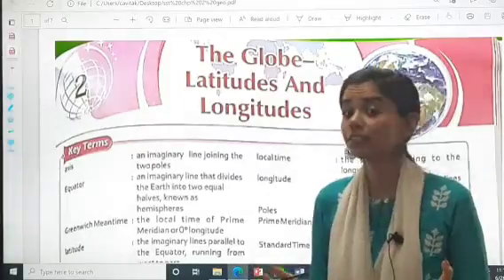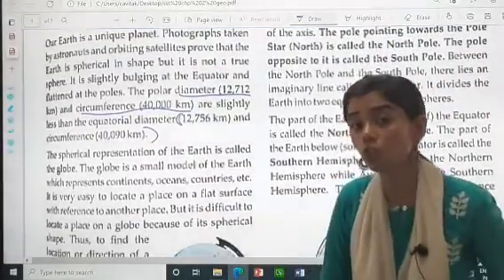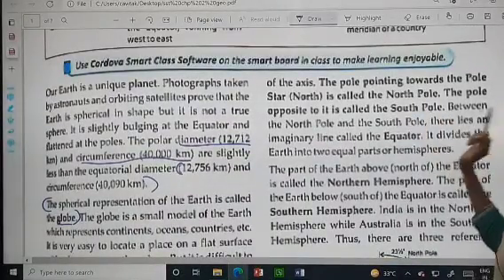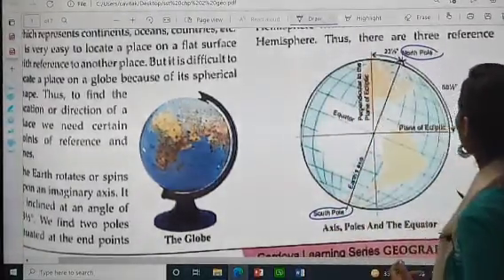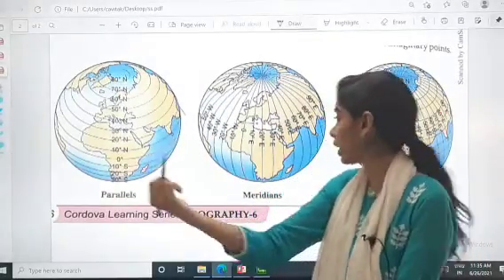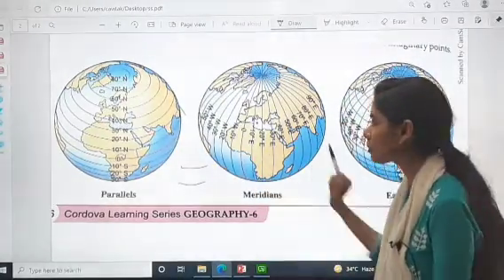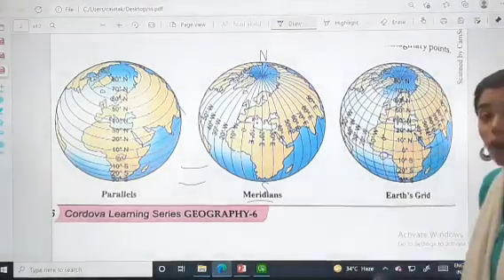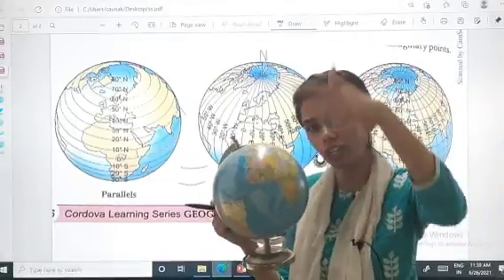30/06/21 Grade : 6 // SST // Geography // Chapter : 2 (Part 1)